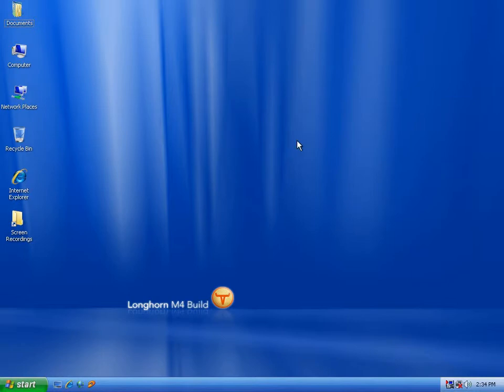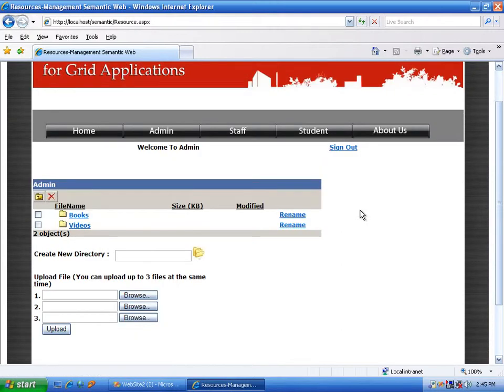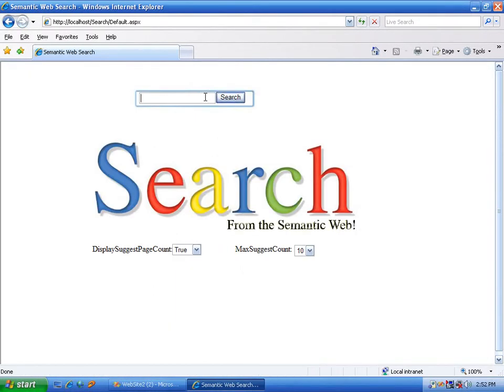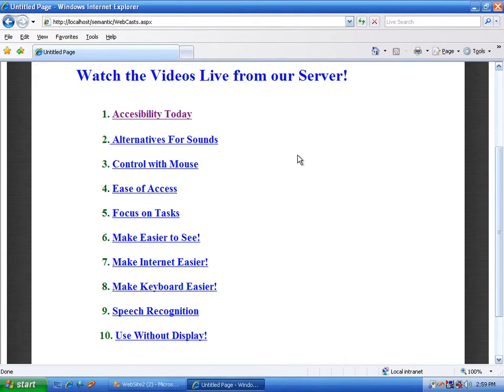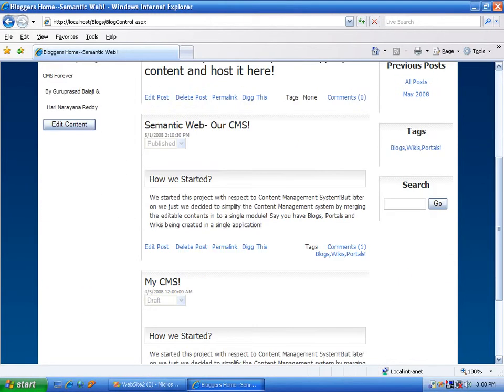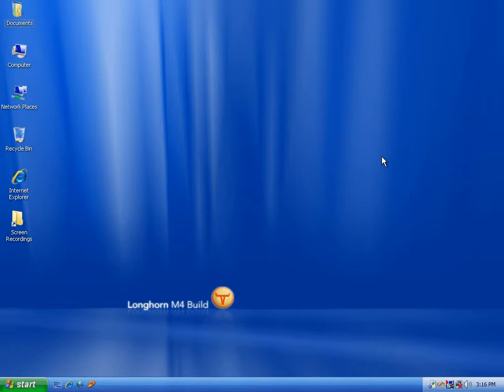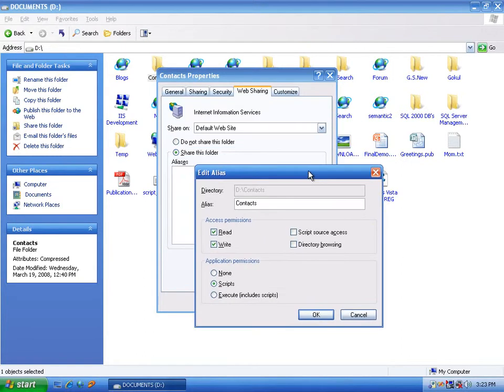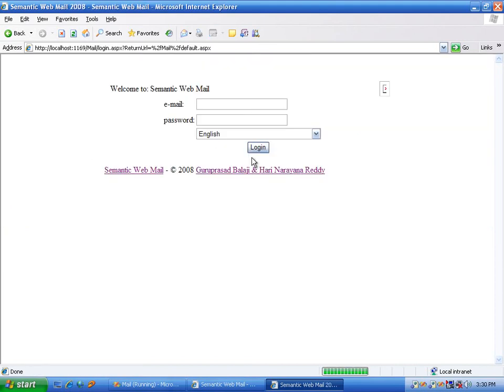My Final Year Project - Engineering.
This is a Walkthrough of the Academic Project.
Project Name: A Semantic Web Based Approach for Knowledge Management for Grid Applications.